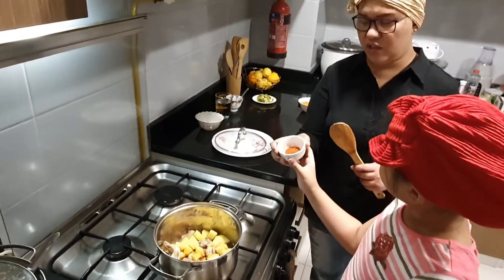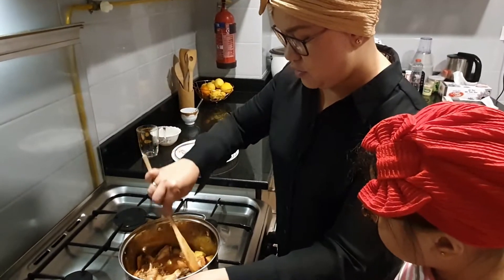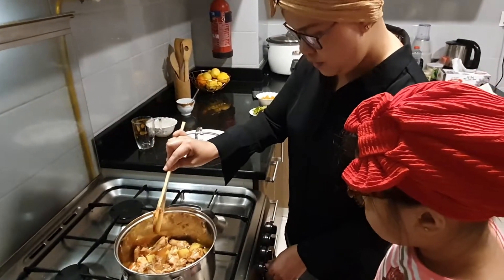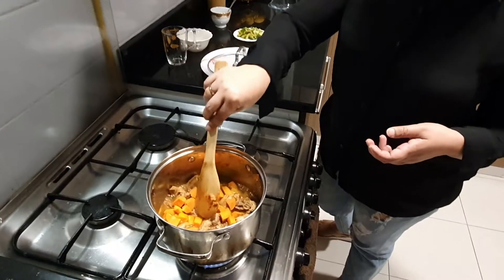Chicken Afritada Karinderya Taste (Easy Cook)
10AED Costing